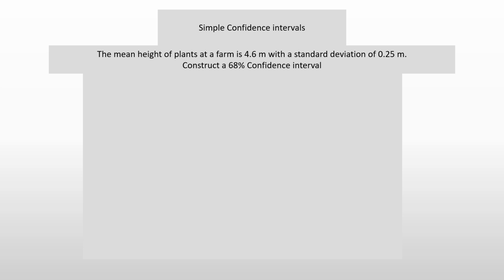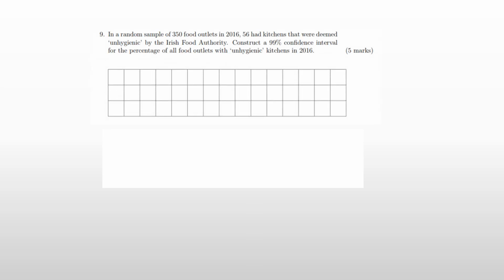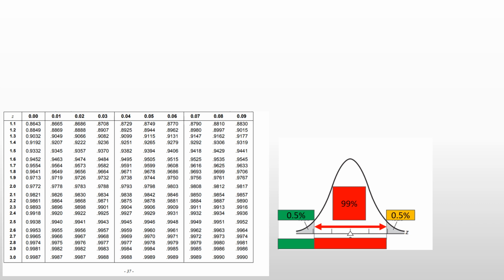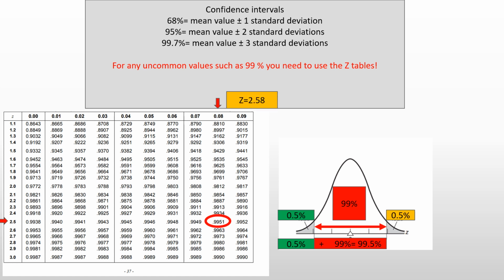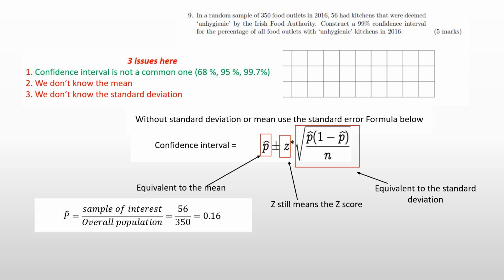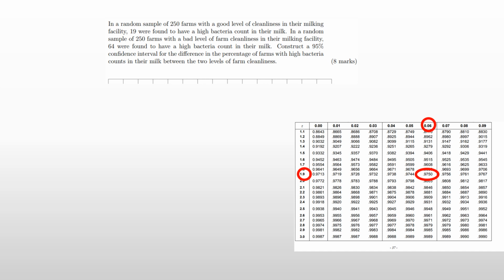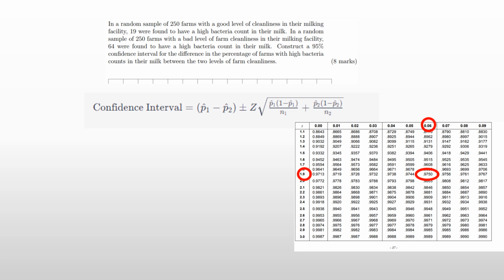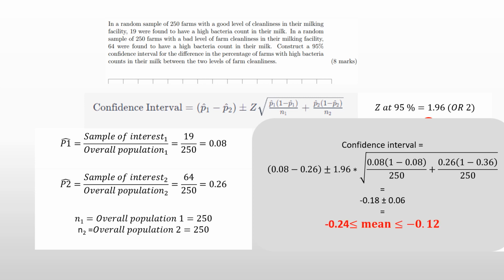Confidence intervals-Probability and statistics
In this video, we will discuss both simple and complex confidence intervals.
This includes calculating the confidence intervals without the mean and standard deviation.